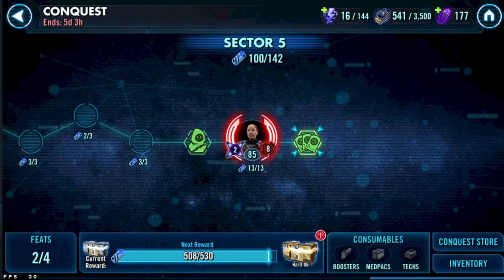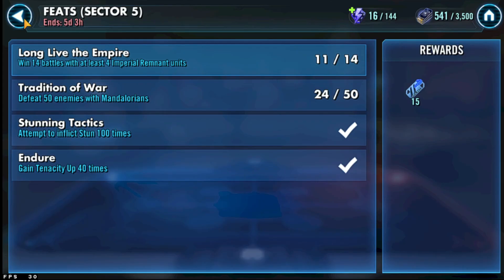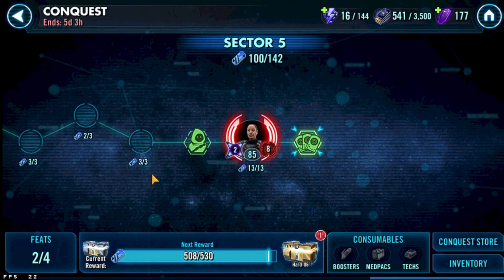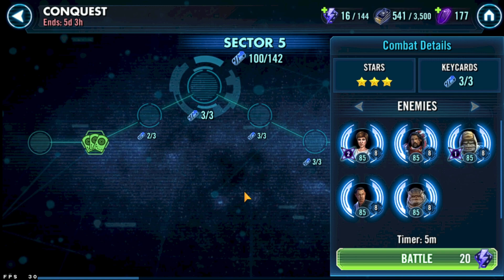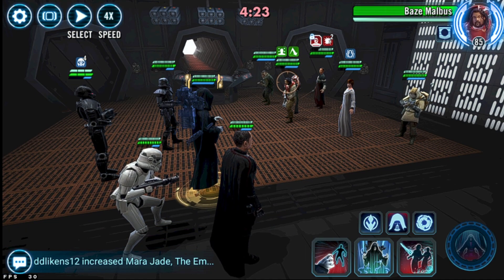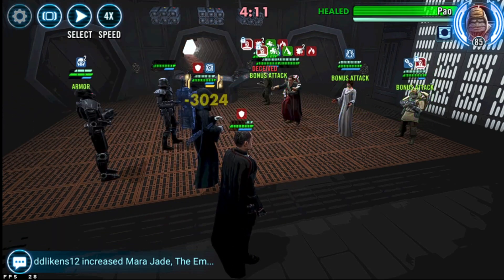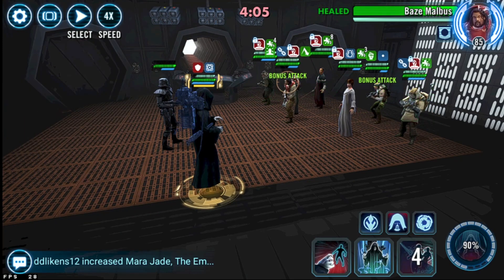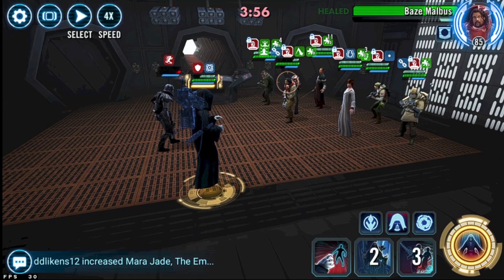Galactic Conquest: Sector 5 Imperial Remnant feat